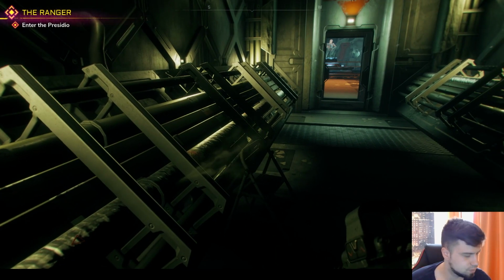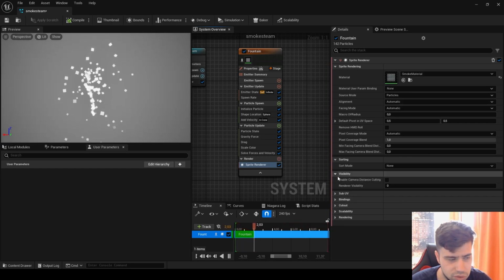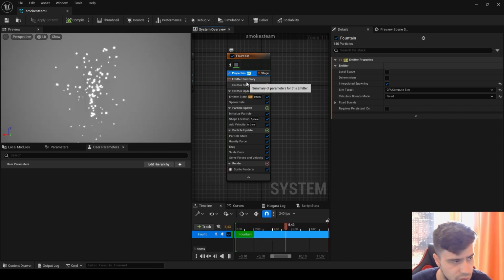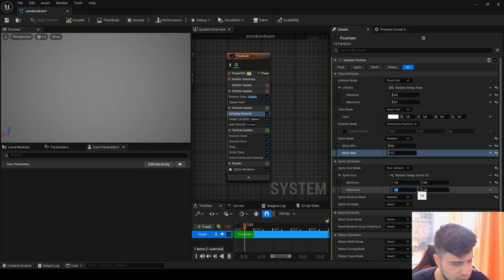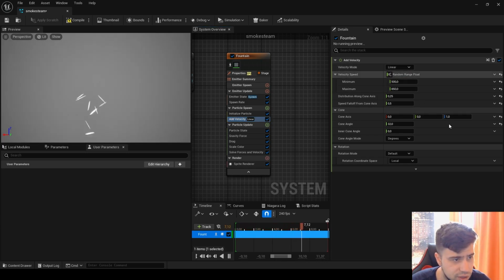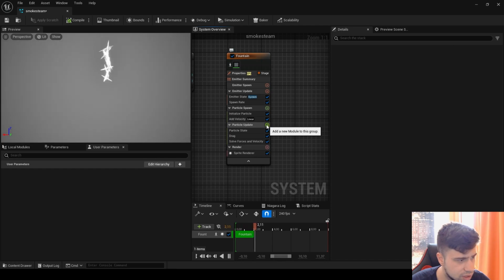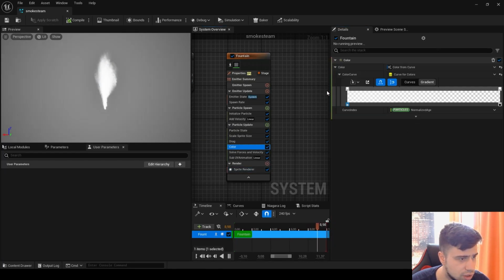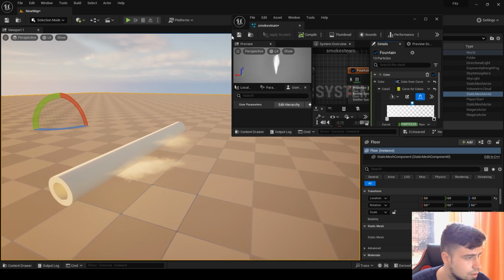Unreal Engine 5 Tutorial - How to create Steam Smoke in Niagara from Rage 2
In today’s tutorial, I’ll be showing you how to create a Steam Smoke FX from Rage 2 in Niagara Particle Systems.